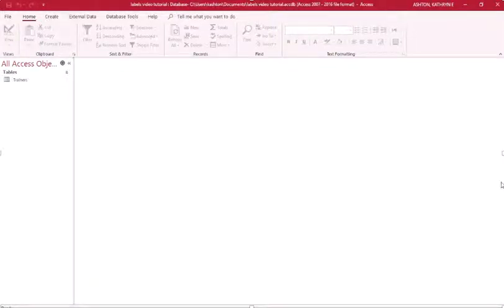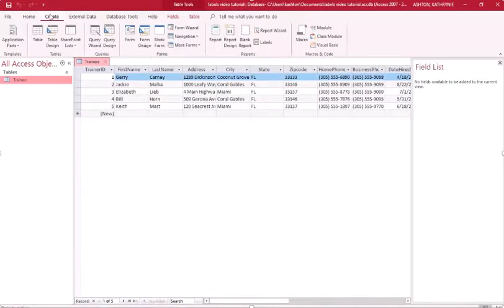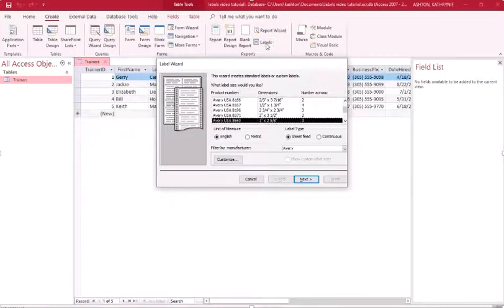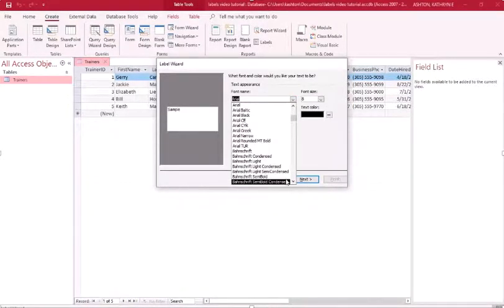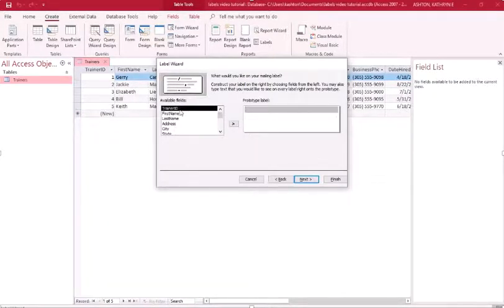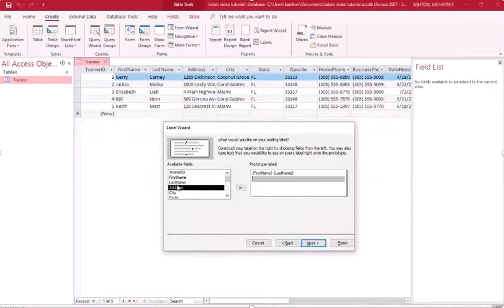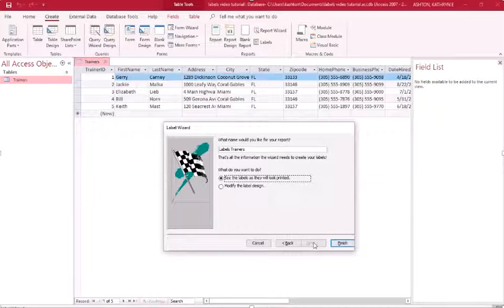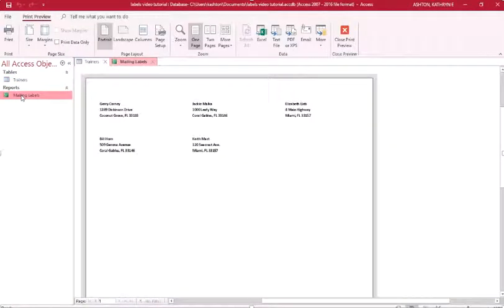Access Label Tutorial